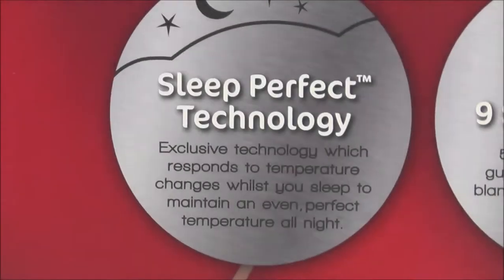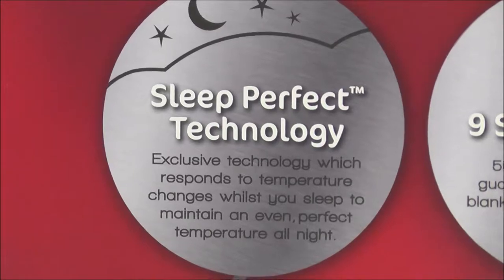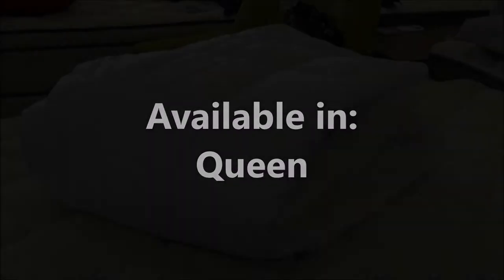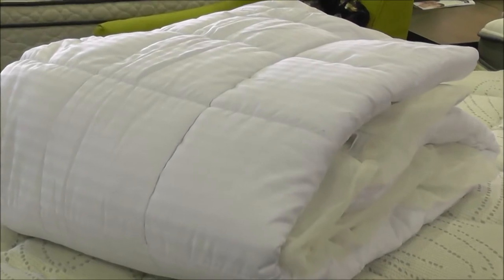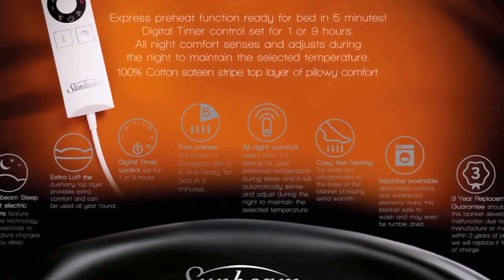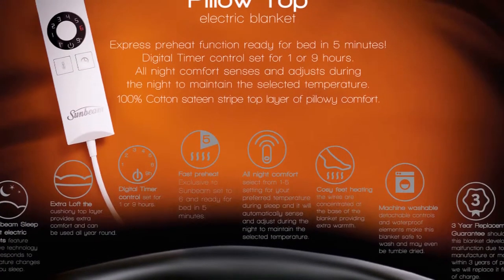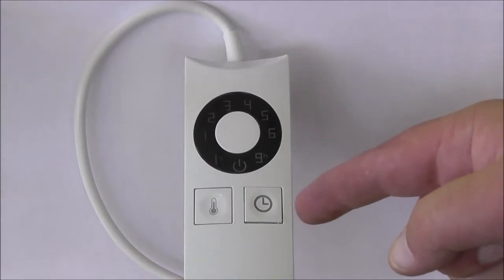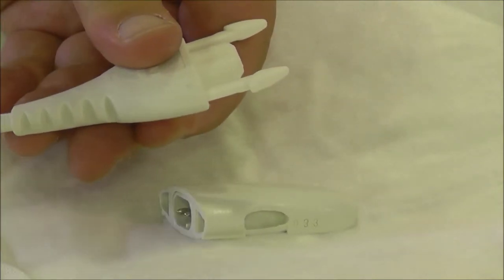Sunbeam Pillow Top Range Electric Blanket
Keeping warm with Stan Cash Superstore

With exclusive technology which responds to temperature changes whilst you sleep, cosy feet heating that provides extra warmth at the base of the blanket and the 3 year replacement guarantee, makes this a great choice for a better nights sleep on those cold, chilly nights.

Available in the following size:

- Queen